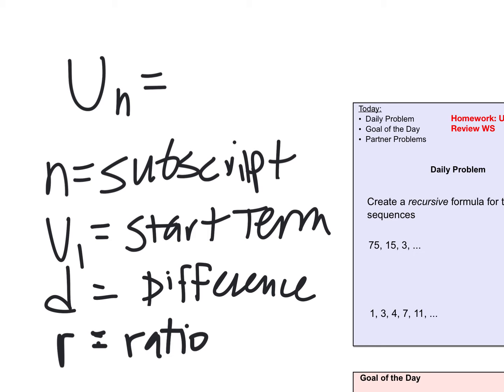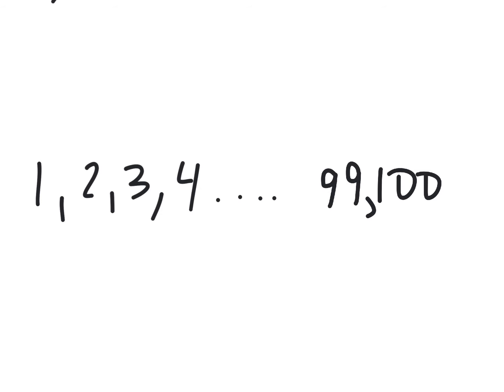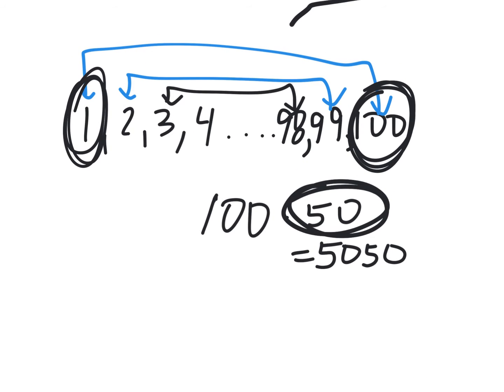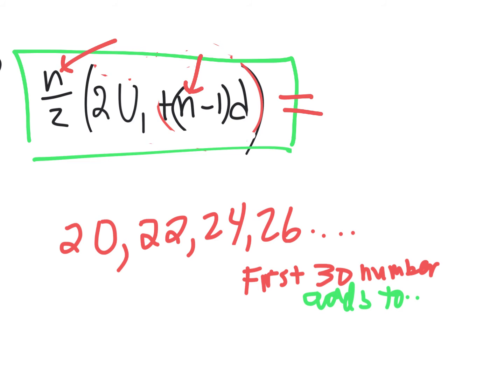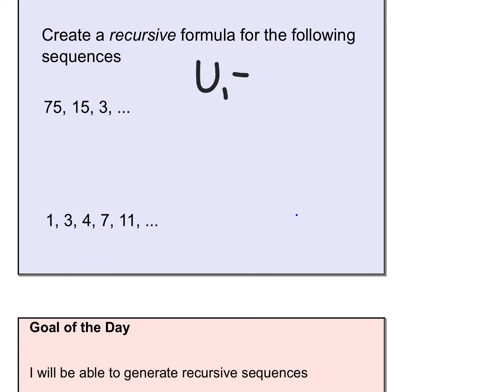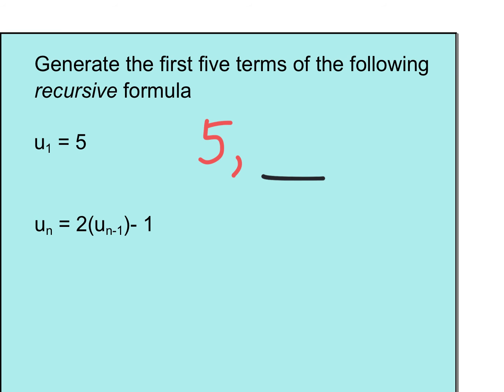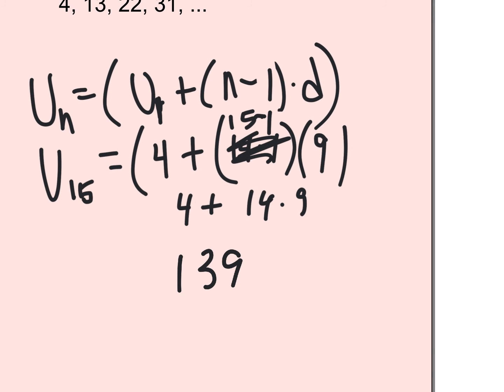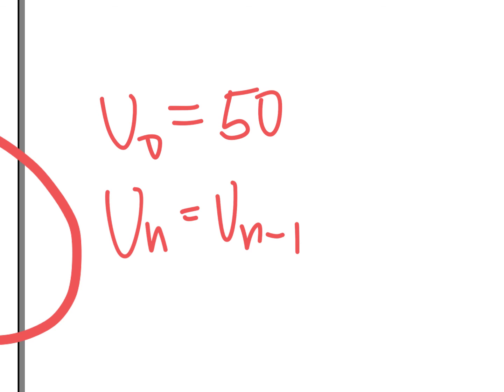HA+U14L4+Notes+(Mid-Unit+Review)+(1) may 4.mp4